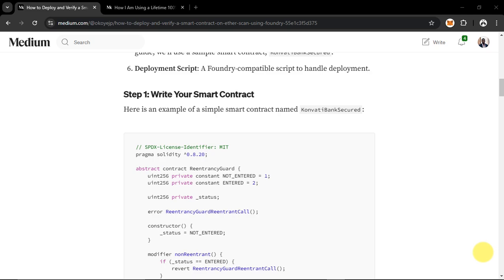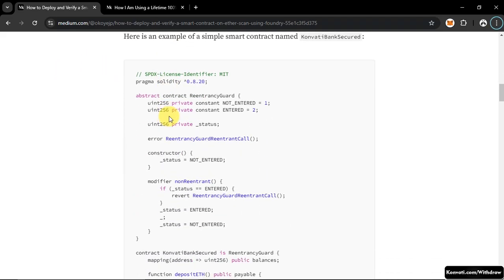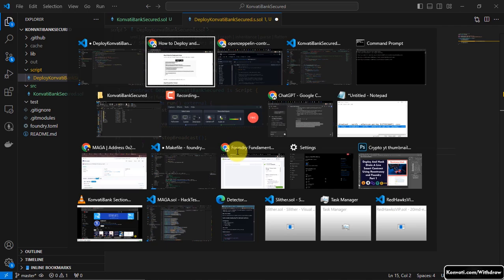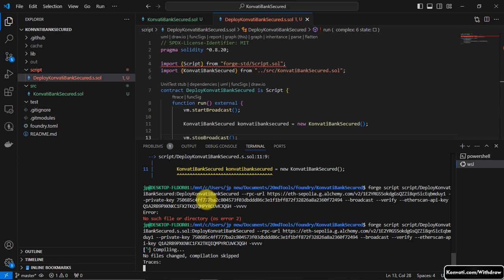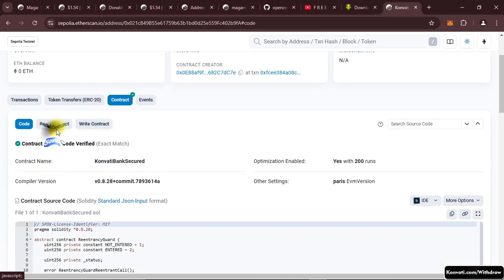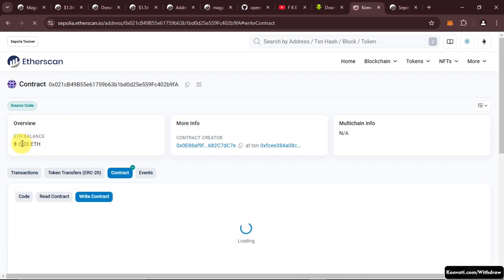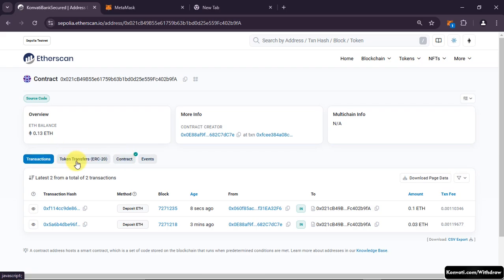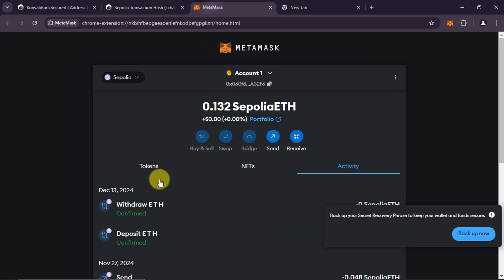How to Deploy and Verify a Smart Contract / Token on Ether Scan 2025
-KONVATI